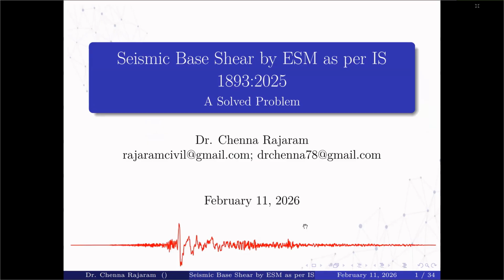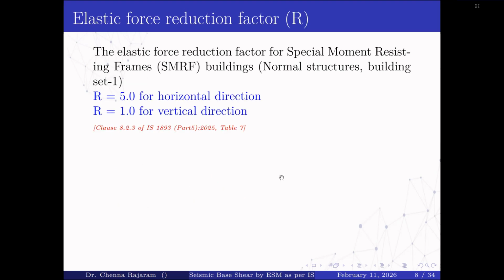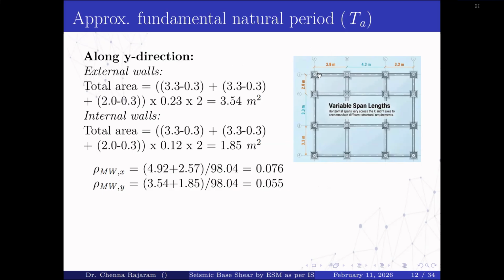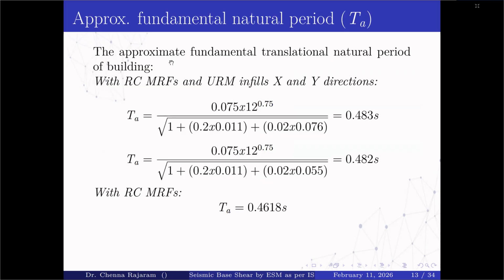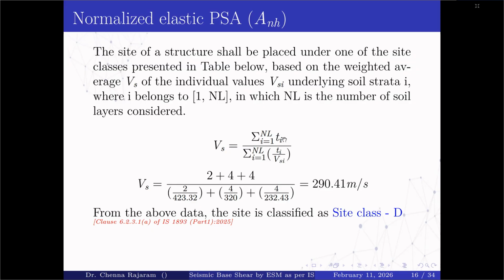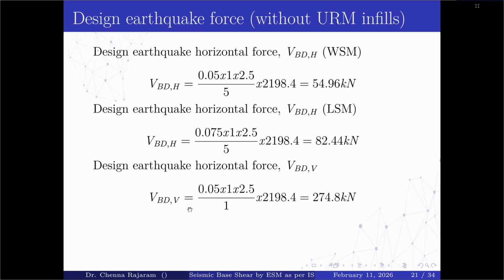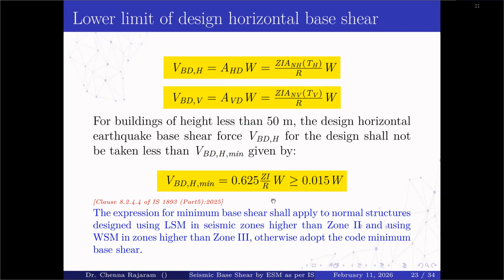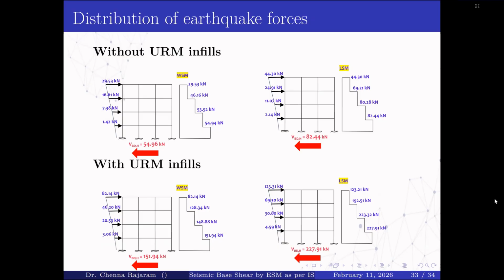Seismic Base Shear by ESM using IS 1893:2025 - A Solved Example